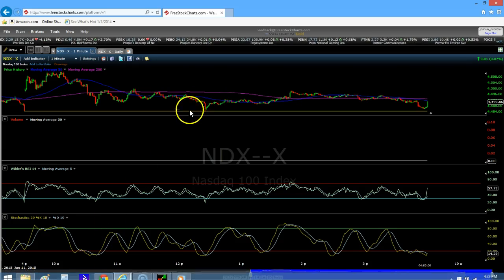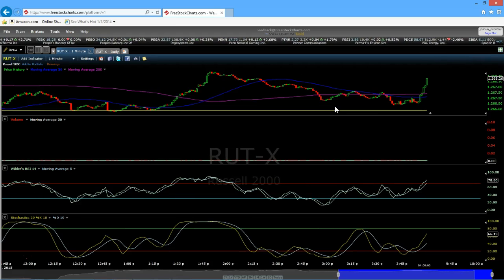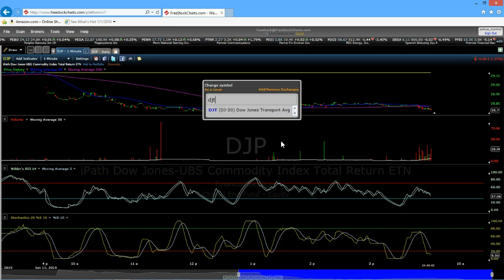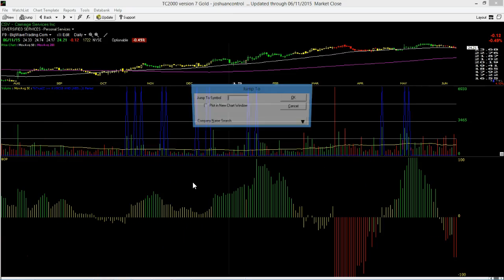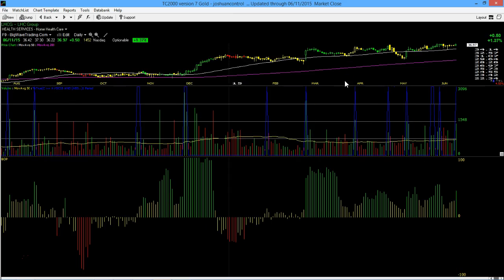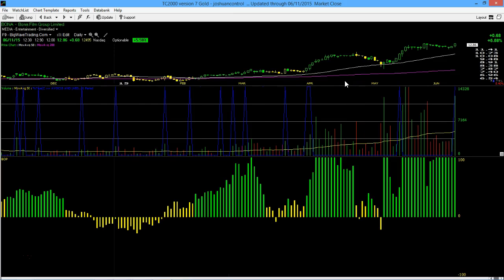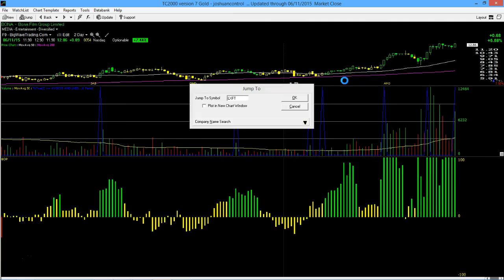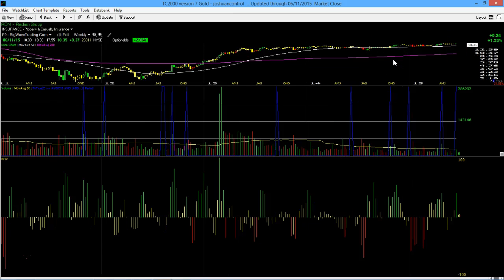6/11/15 Big Wave Trading Video Lesson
6/11/15 Big Wave Trading Video Lesson